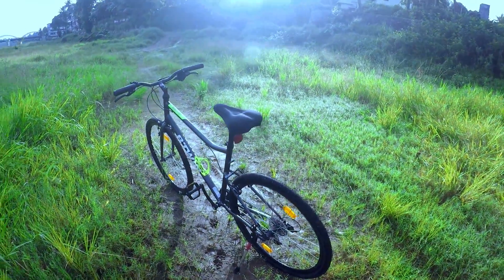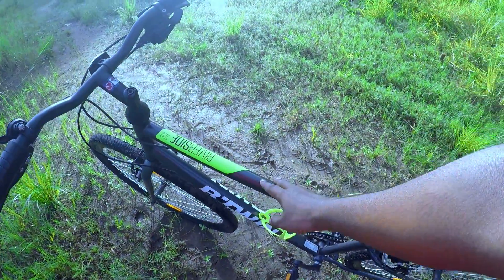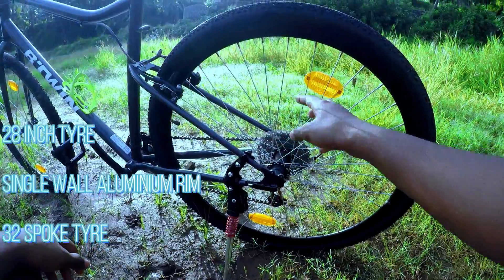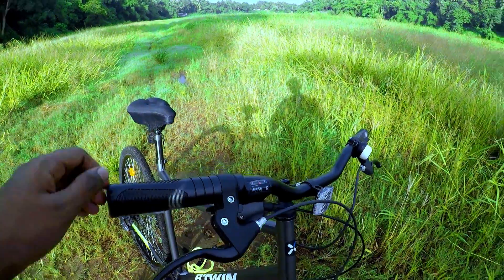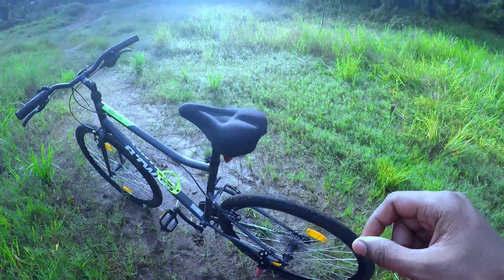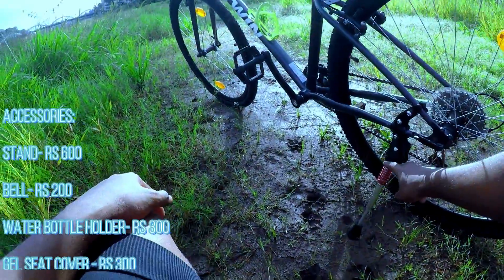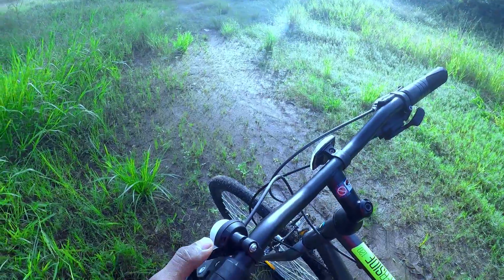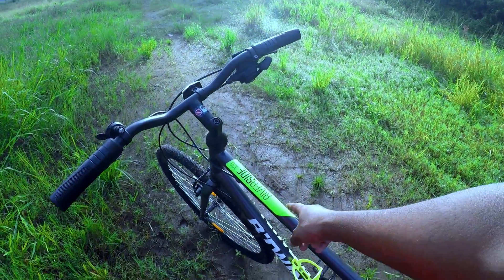Btwin Riverside 120 Complete Review 2020 | A Lockdown Purchase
This is a complete review for Btwin riverside 120 with its technical information as well as a test drive.